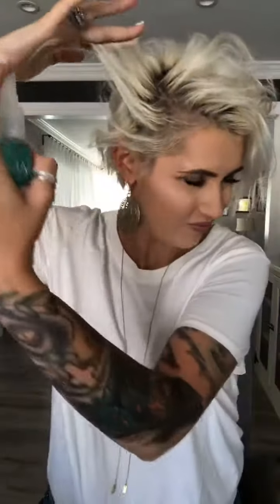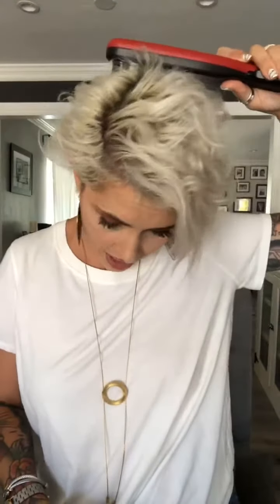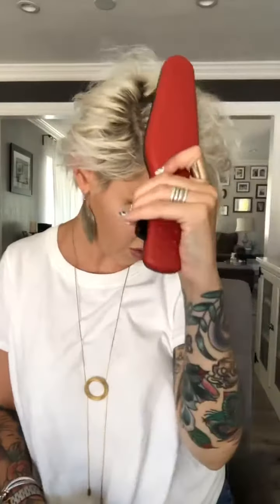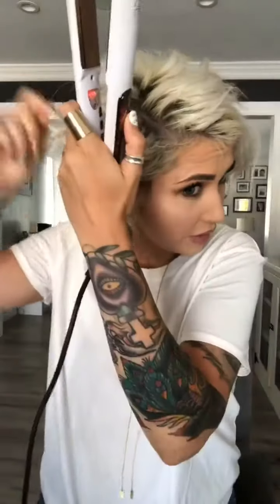Style Your Short Hair In Less Than 10 Minutes